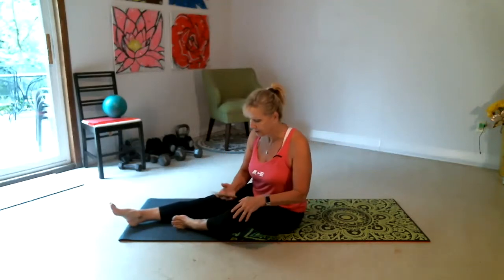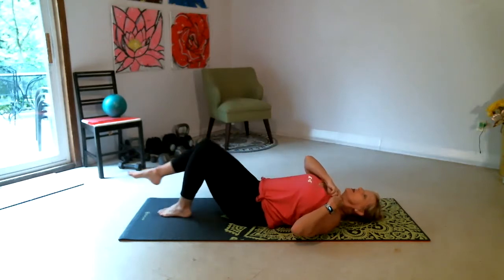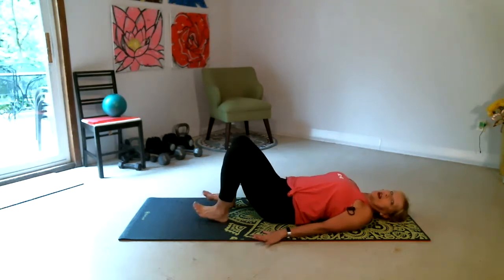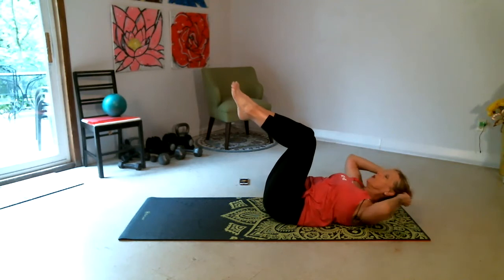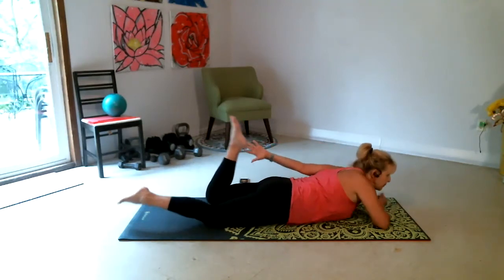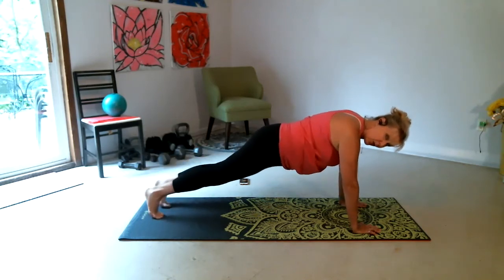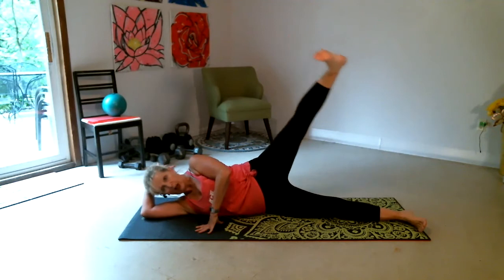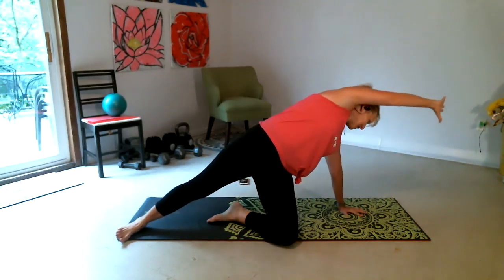Basic Beginner Mat Pilates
Basic Pilates fundamental moves.Pilates principles are  the core and foundation of alll movement. I hope you enjoy!  *not perfect or polished...and that's okay 🙏😎☀
Please check with your doctor before beginning any fitness program.  By performing any fitness exercises, you are performing them at your own risk.  peoriahealthcoach.com will not be responsible or liable for any injury or harm you sustain as a result of our fitness program, DVD, online fitness videos, or information shared on our website.  This includes emails, videos and text.  Thanks for your understanding.